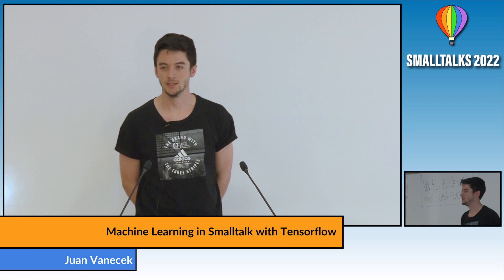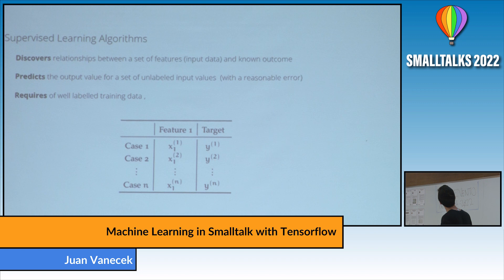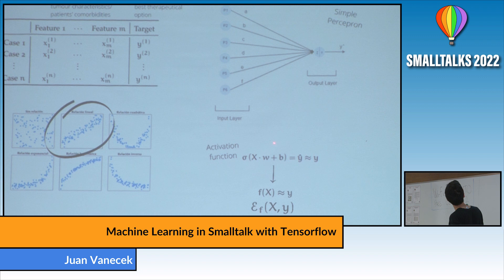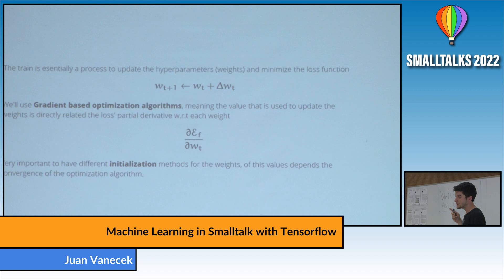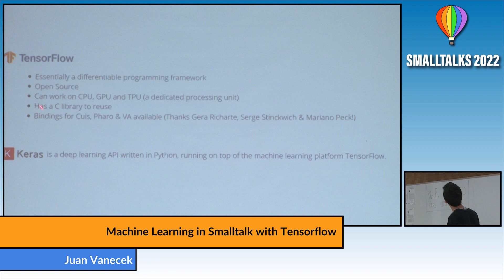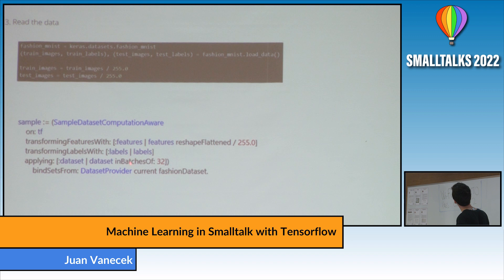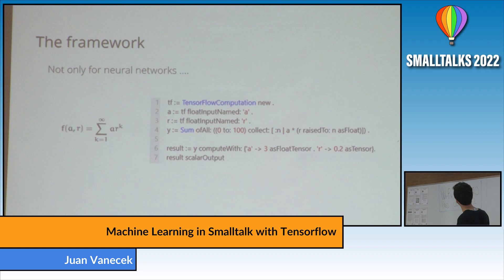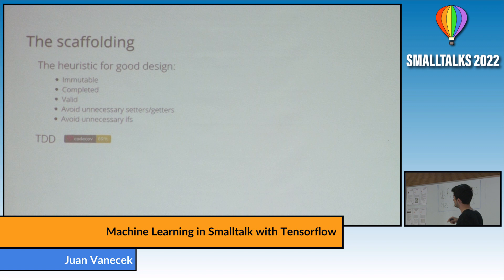Machine Learning in Smalltalk with Tensorflow - Juan Vanecek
An introduction to a Python's Keras-like framework built on top of the TensorFlow C API: a tool to read datasets, build predictive models, train them to fit the set and use them to make predictions. We'll compare accuracy and performance against Keras metrics.